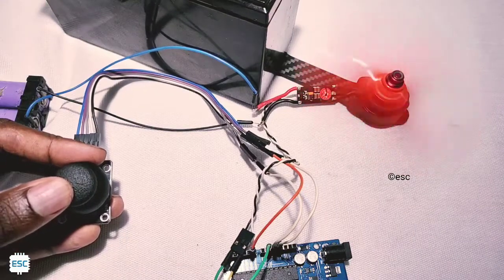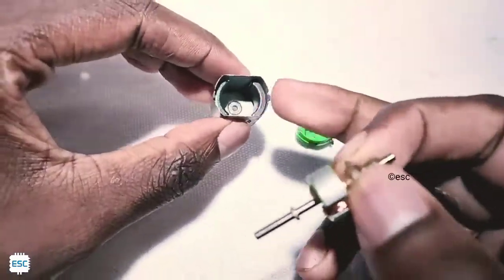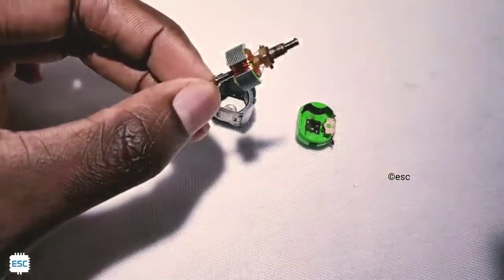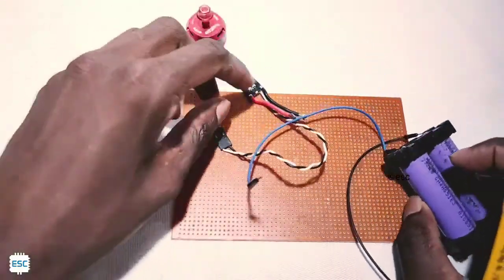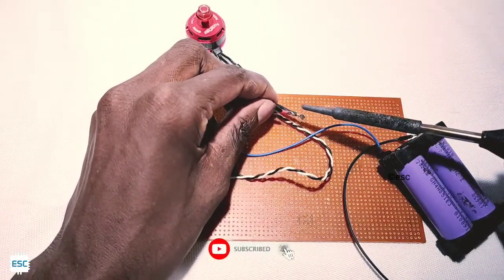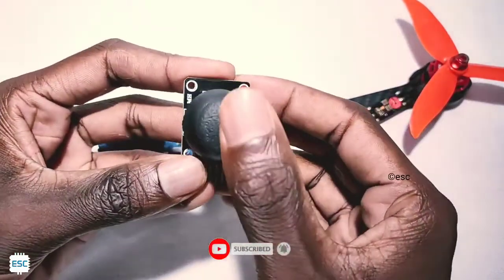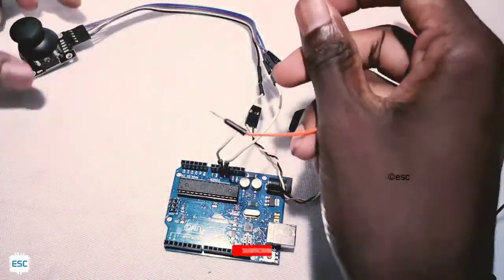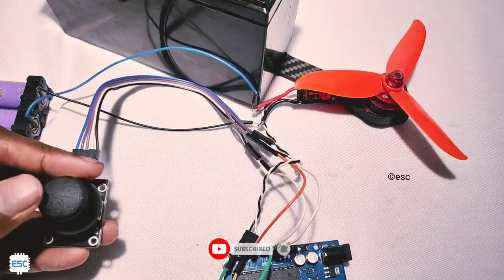How to control BLDC motor with arduino and joystick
download code and schematics from here

This channel is all about science and tech videos.
No fake thumbnails
No fake content

Arduino projects,tutorials

diy stuffs

science projects

___lets connect____

Arduino

From AliExpress
From Amazon